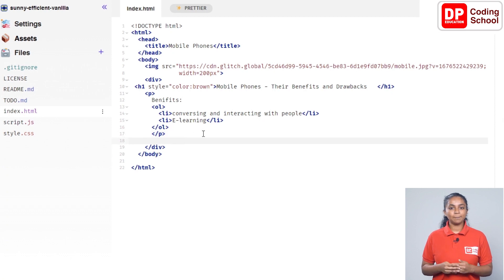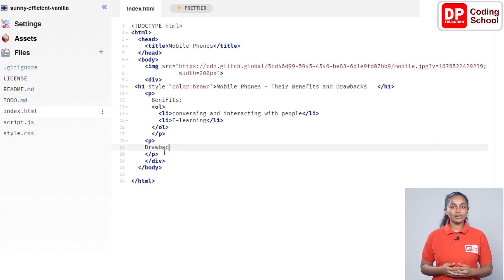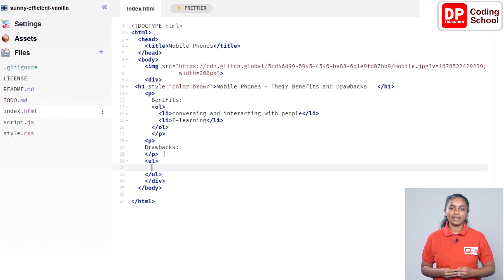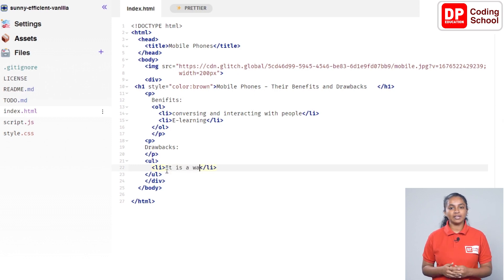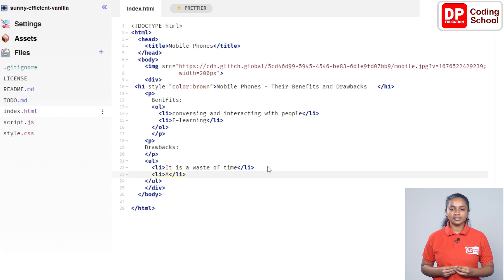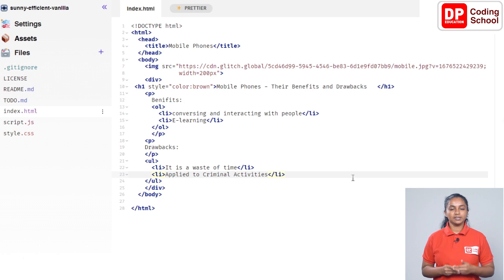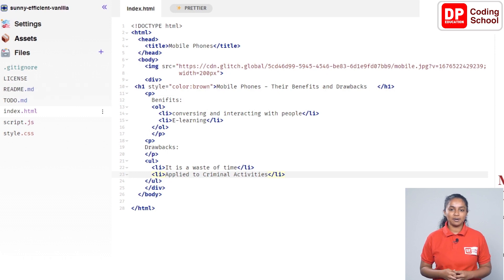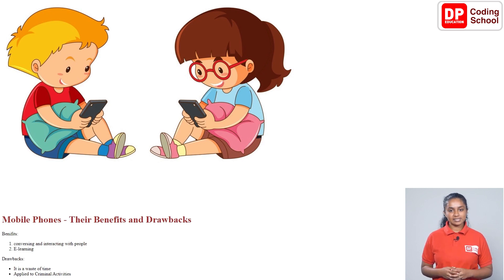Project 187 Step 5 - How to create an unordered list